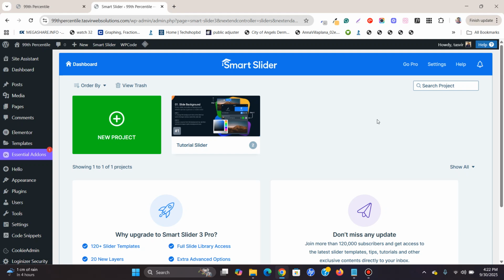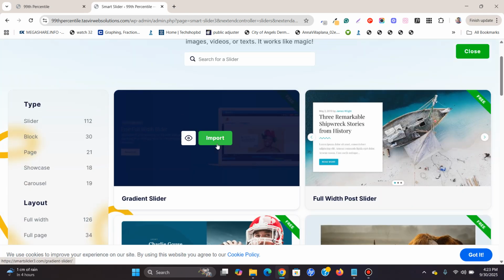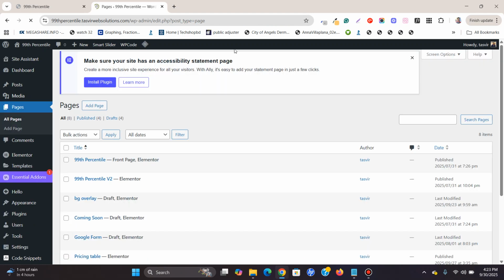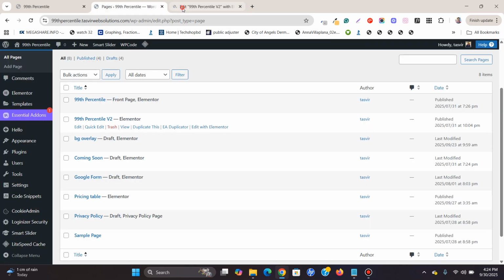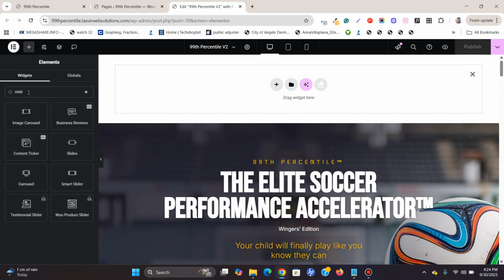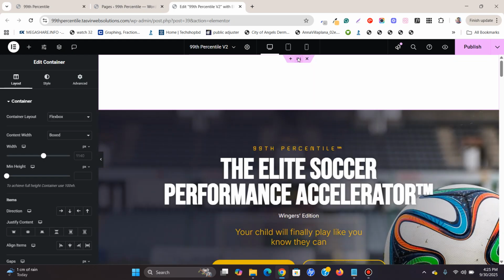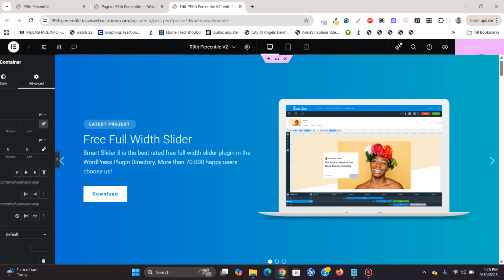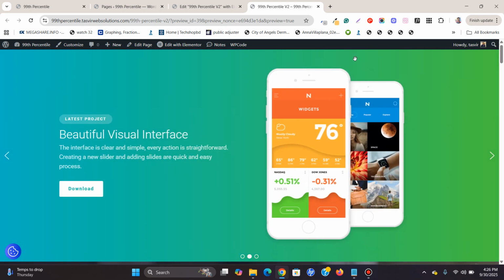How to add Full Width Smart Slider 3 in Elementor WordPress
In this Elementor WordPress tutorial video, I will show how to add a full width slider using the Smart Slider 3 plugin to an Elementor page. Simply, install the plugin, import a slider template and add it to the elementor page.